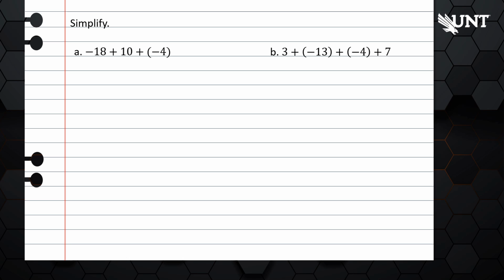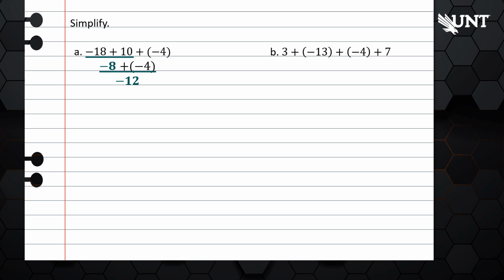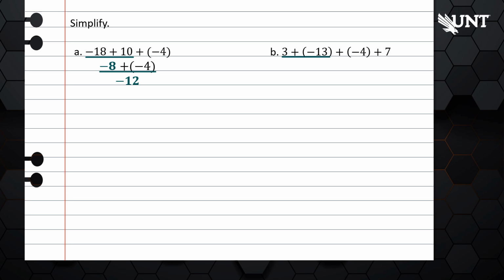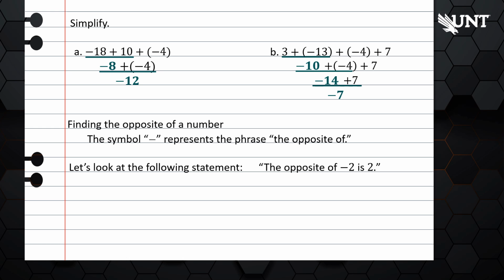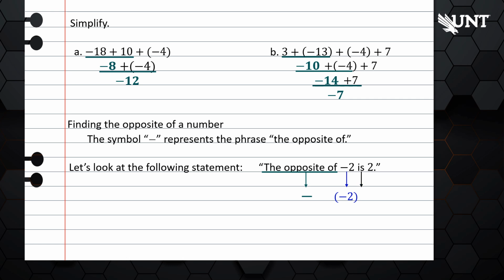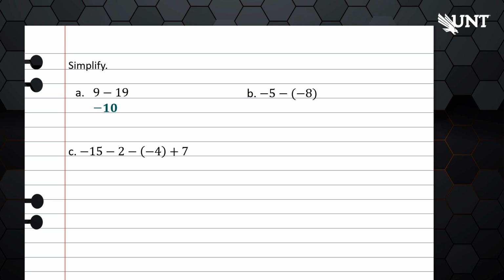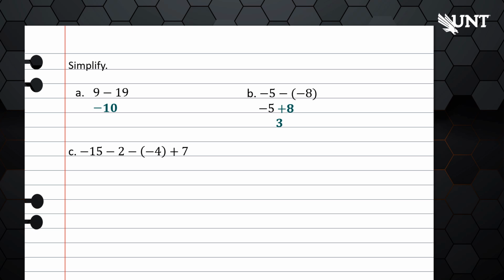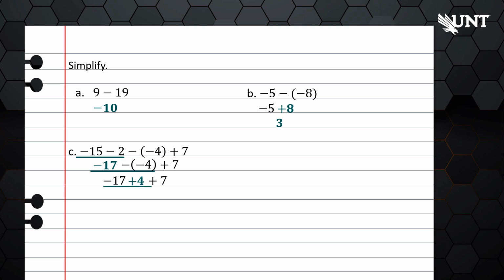Intro to Integers Video 4 Example